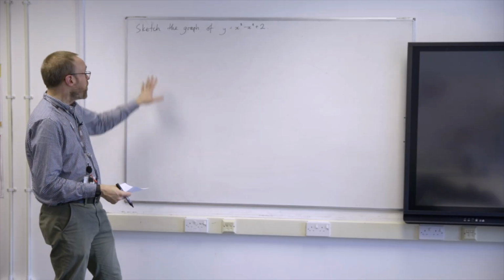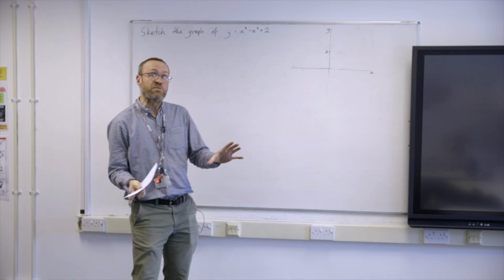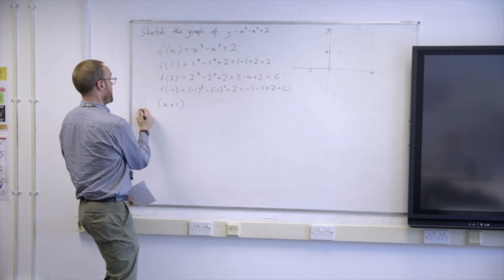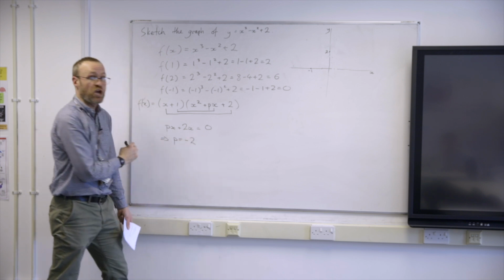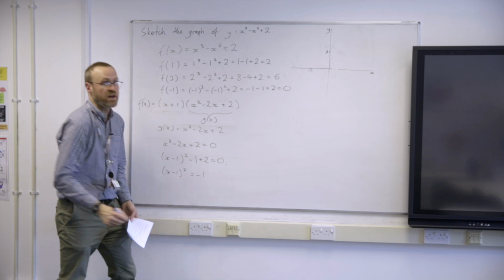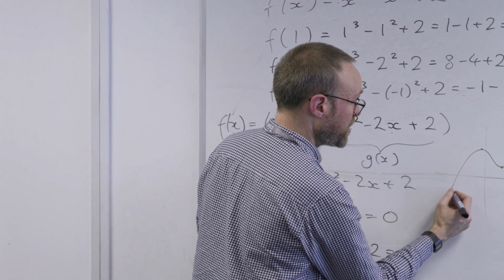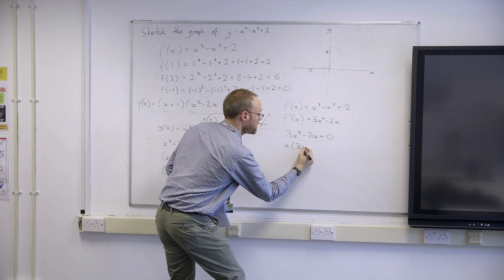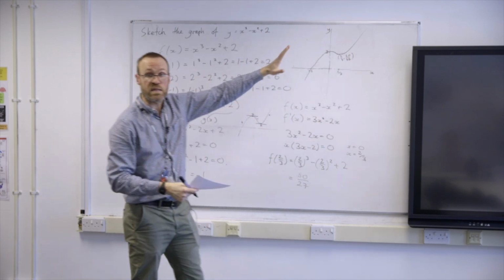A Level Mathematics Lesson Taster 2024